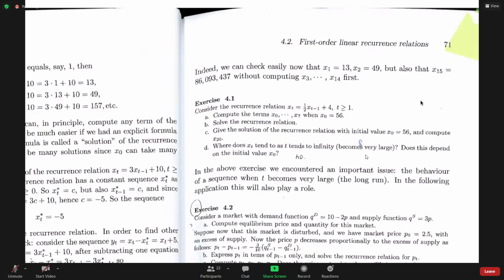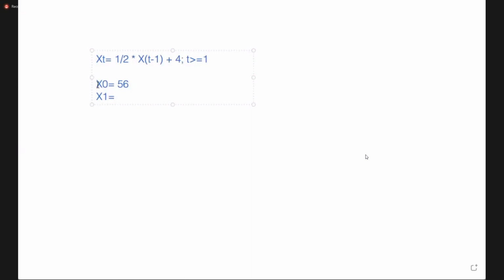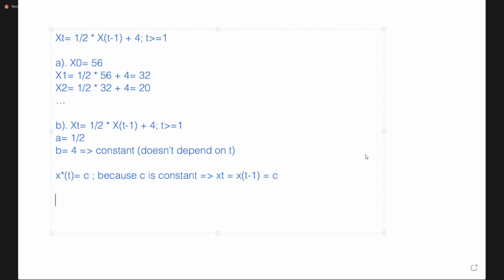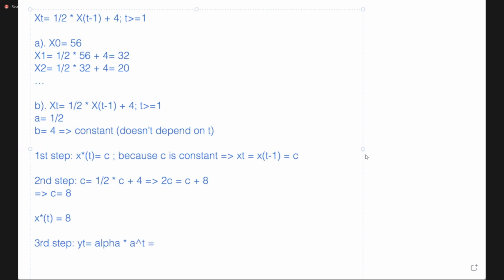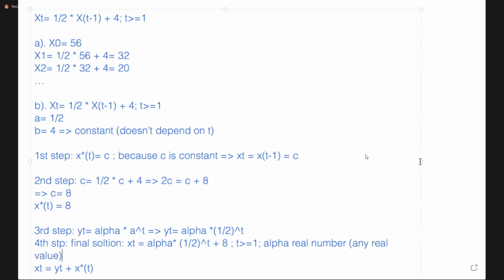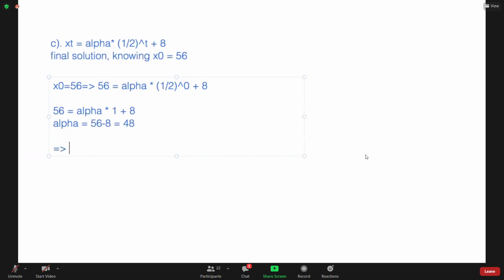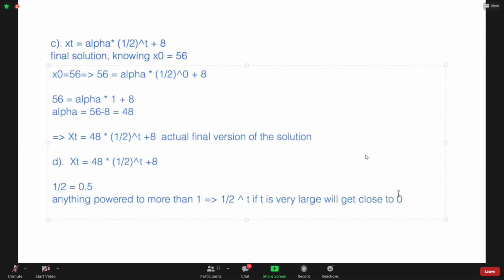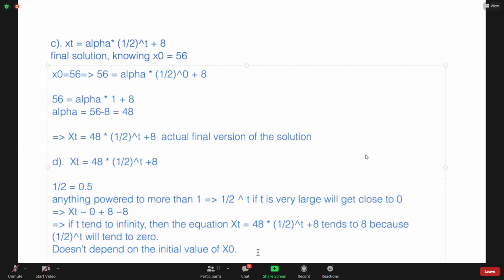Zoom Meeting 2021 04 03 10 21 23